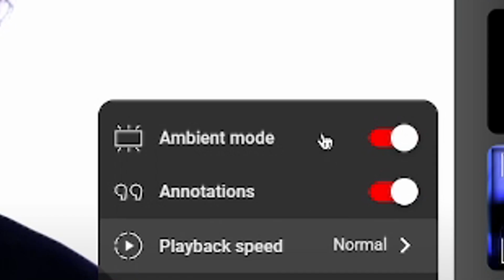YouTube's new layout is disgusting...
Over the past few weeks YouTube has been slowly rolling out it's new design changes and let me tell you, they are all but intuitive...

Johnny Hawksworth - Er Indoors
Animal Crossing New Leaf - 5PM
Ludwig and Schlatt's Musical Emporium - The 25th Hour
Animal Crossing New Leaf - Able Sisters
Animal Crossing New Leaf - Gardening Store
Dvořák - Lento
Animal Crossing New Horizons - 3AM
Animal Crossing: Population Growing! - 1PM
Animal Crossing: City Folk - Mr Resetti
Dvořák - Vivace ma non troppo
Dvořák - Allegro ma non troppo